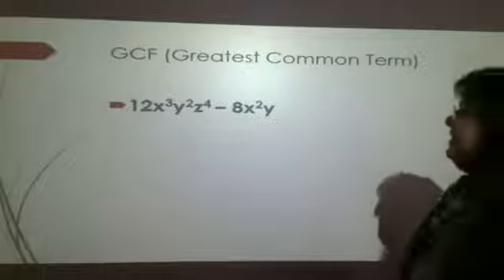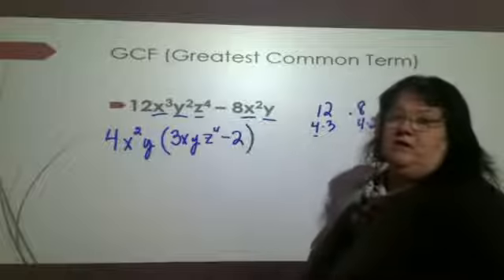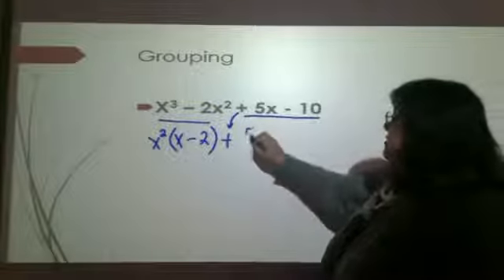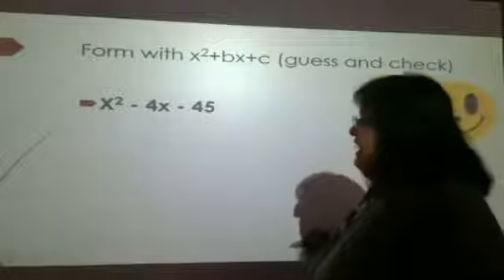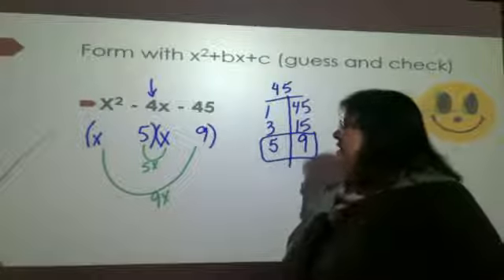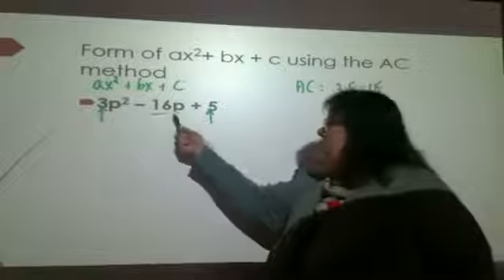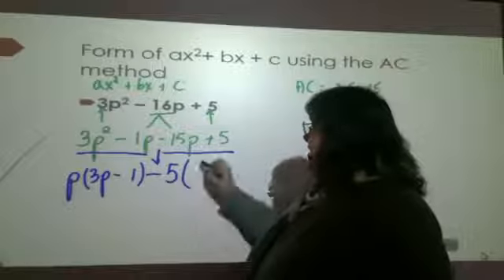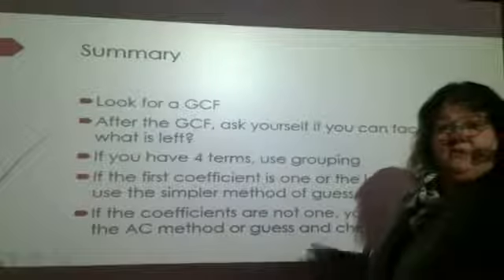MAT 1033 | Factoring | Intermediate Algebra Skills Session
MAT 1033 Skills Session
Tallahassee Community College
Factoring